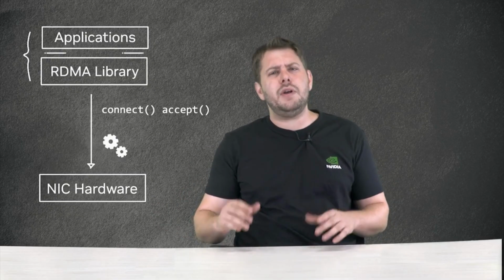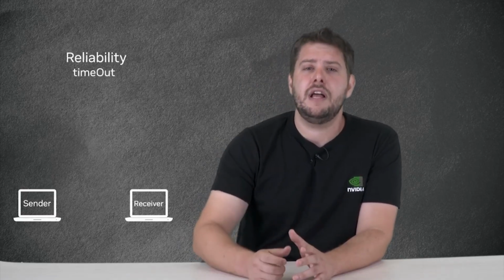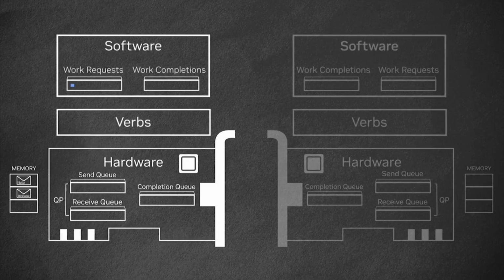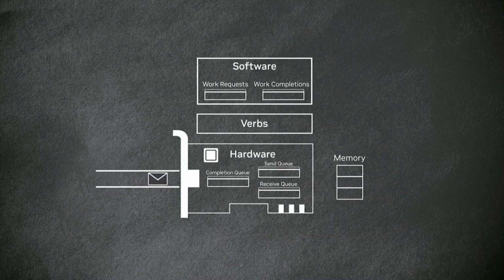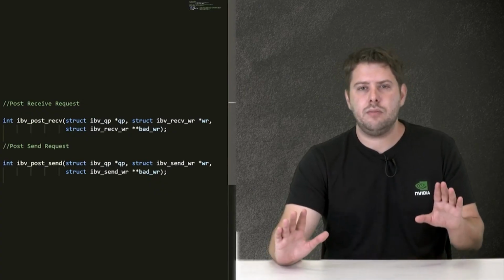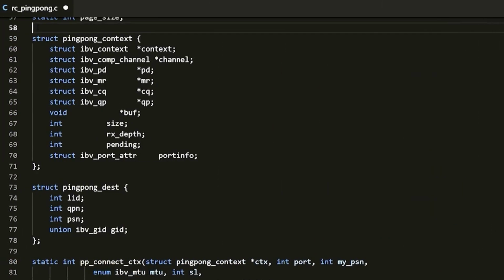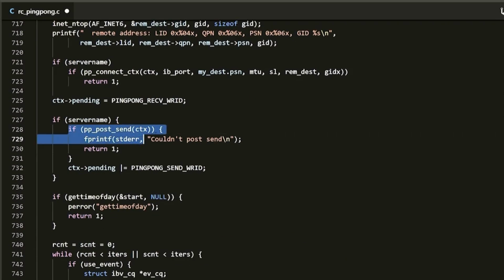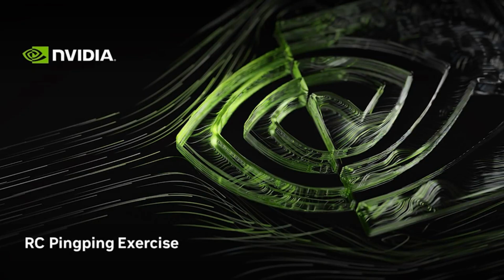RDMA Programming Full Course | NVIDIA High-Performance Networking Guide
Master RDMA (Remote Direct Memory Access) programming with NVIDIA's official guide. Learn InfiniBand, RoCE, GPU-Direct RDMA, and build ultra-low-latency distributed systems used in AI supercomputers and data centres.

⚡ WHAT YOU'LL LEARN:
• RDMA fundamentals — zero-copy, kernel bypass
• InfiniBand vs RoCE architectures
• Writing RDMA verbs programs in C
• GPU-Direct RDMA for multi-GPU AI clusters
• Performance tuning and debugging

🎯 IDEAL FOR: HPC engineers, AI infrastructure developers, network architects building GPU clusters
🎓 TECH ACADEMY | Master Code, Tools & Tech